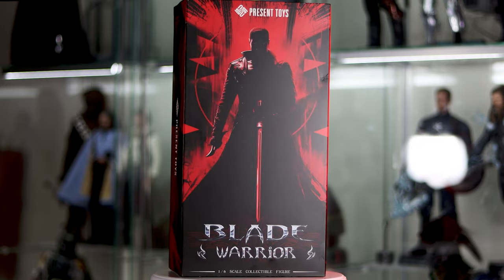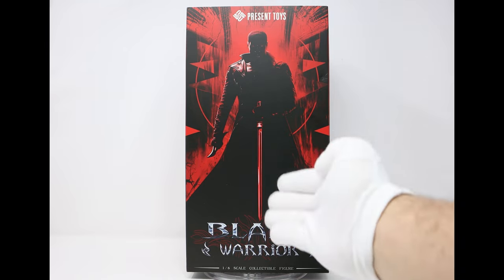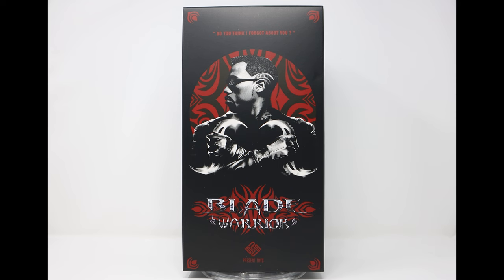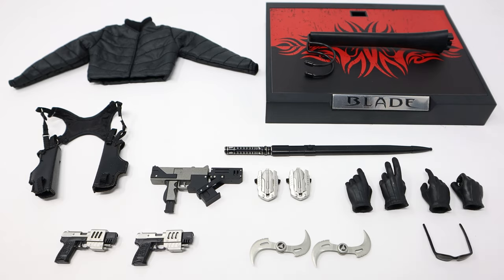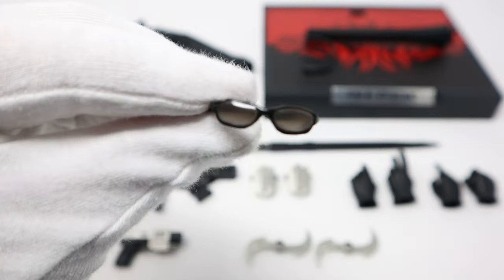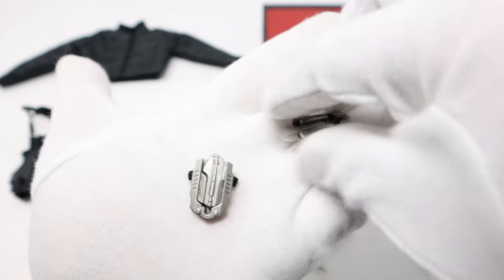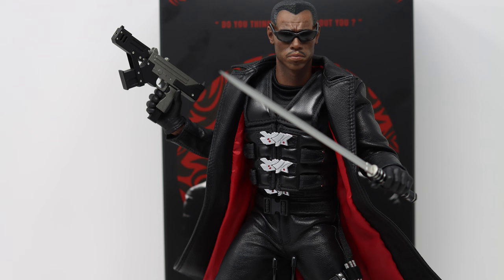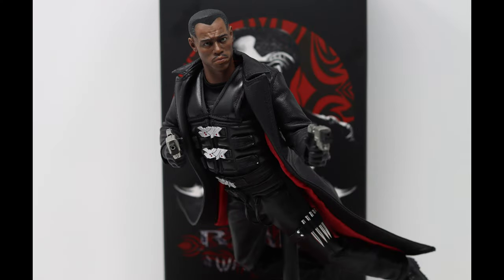Present Toys Blade Review | Blade Warrior Unboxing | 1/6th Blade Action Figure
Watch this review by No Man reviews to see if this Hot Toys Blade KO is worth your money, now!